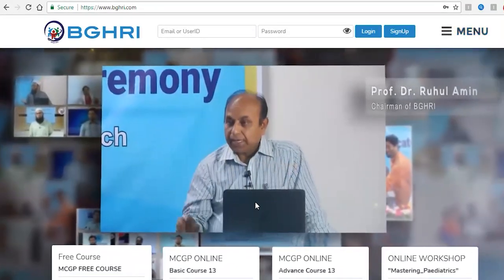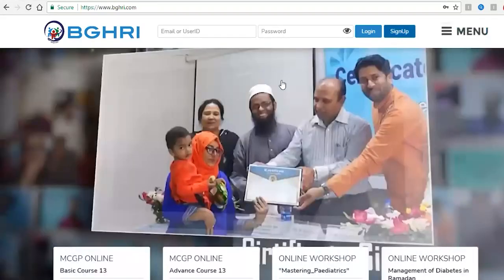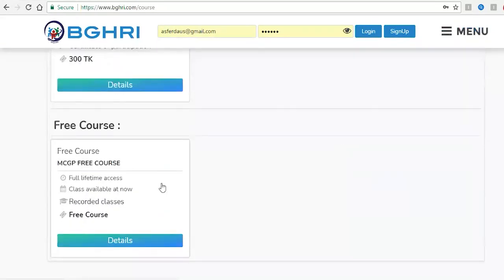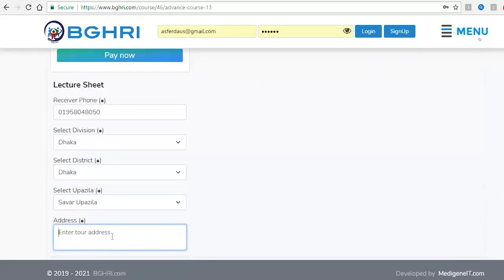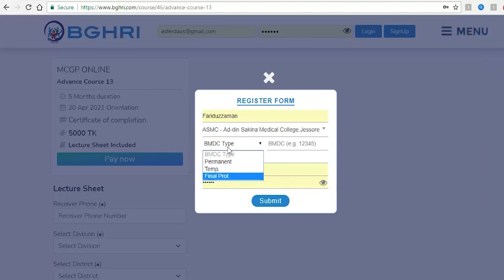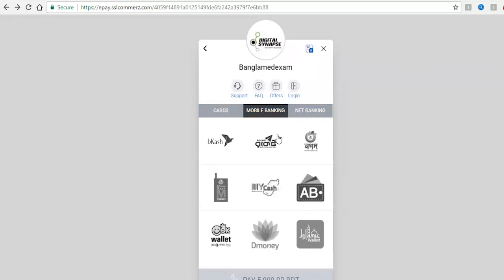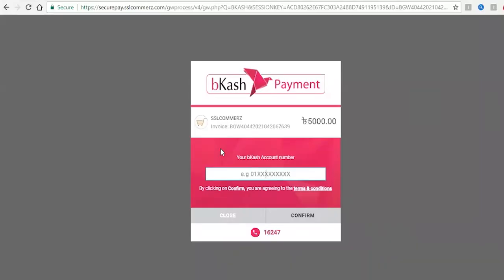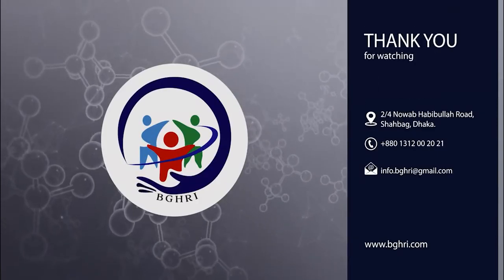How to Enroll MCGP Course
MCGP Online কোর্সের মডিউল, রেজিস্ট্রেশন, পেমেন্ট করবেন, কত সহজে এমসিজিপির ফ্যামিলি মেম্বার হবেন
একনজরে দেখুন।